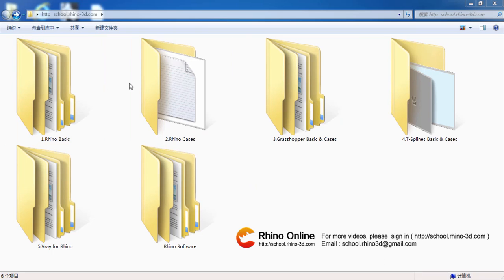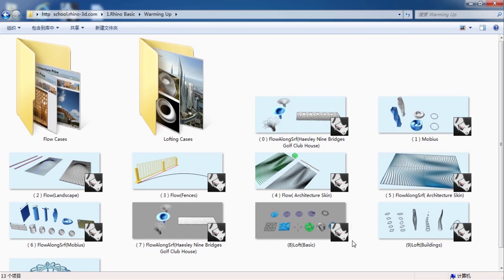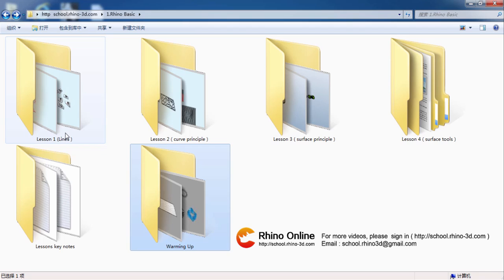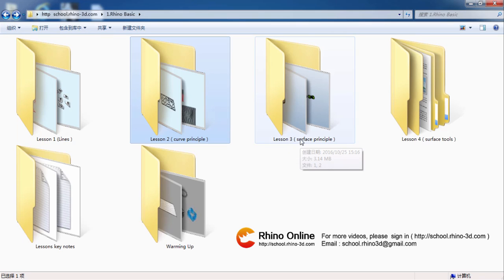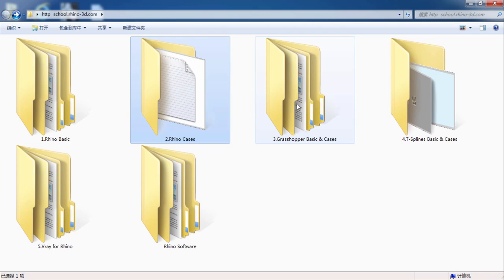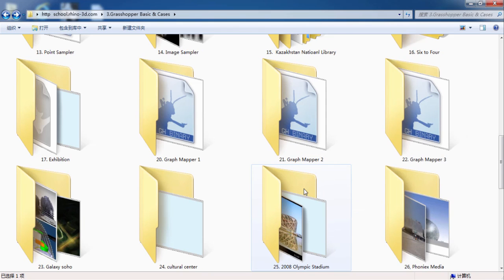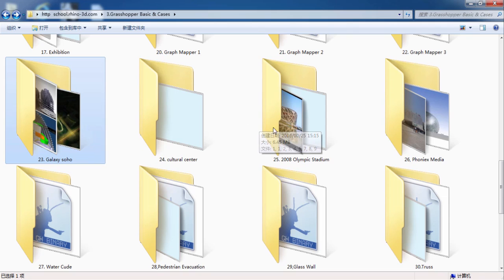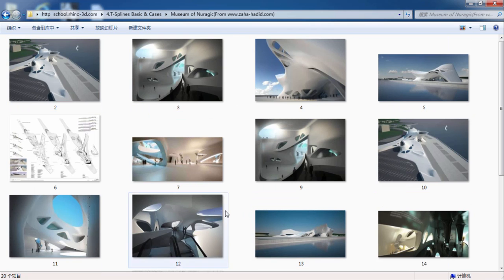Rhino for Architecture introduction of courses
Rhino for Architecture,Rhino 3D Beginners Tutorial & Tips,Rhino 3D Tutorial,rhino architecture tutorial beginner,Rhinoceros Tutorial / Basic commands for architectural models in 3D,